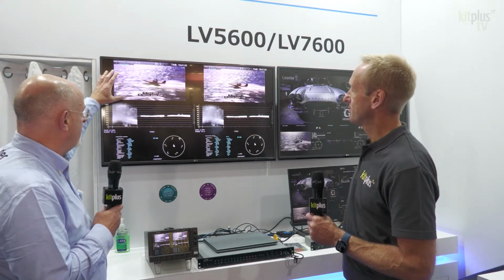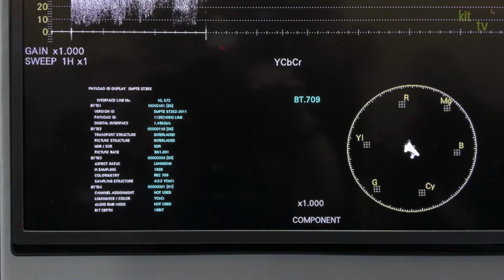Leader, and how to make the transition from SDI to IP smooth at IBC 2022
At IBC 2022 we speak with Kevin from Leader